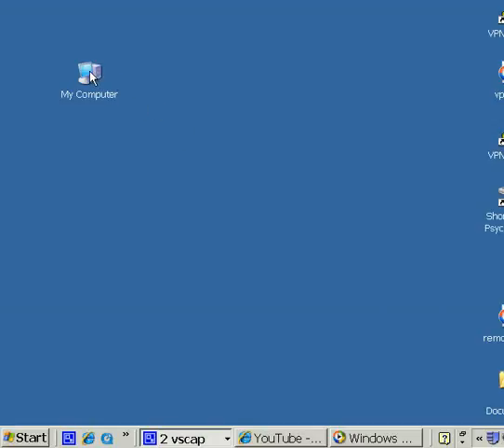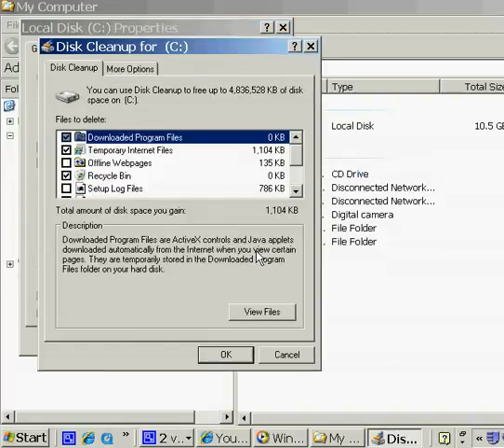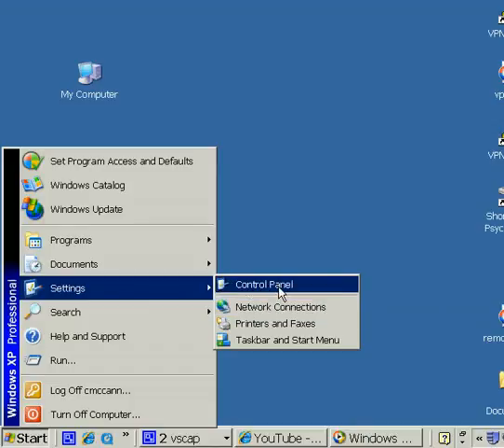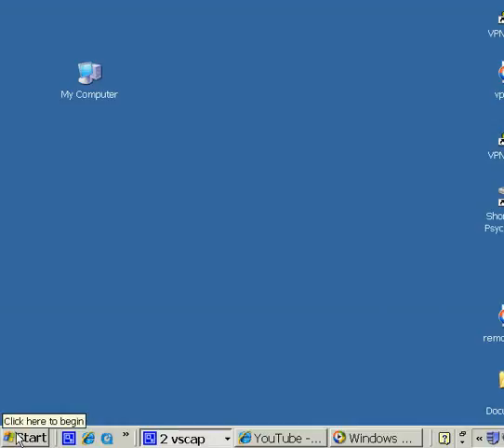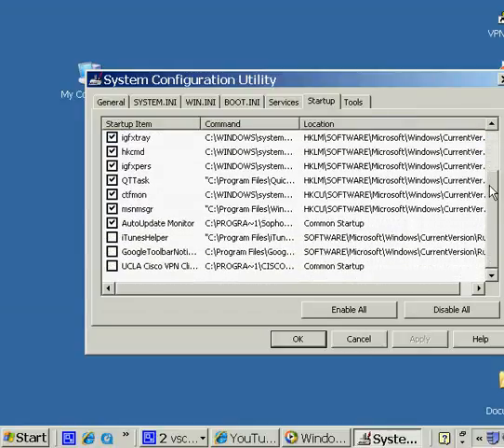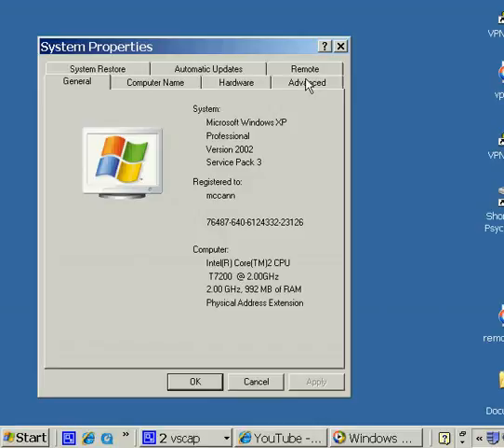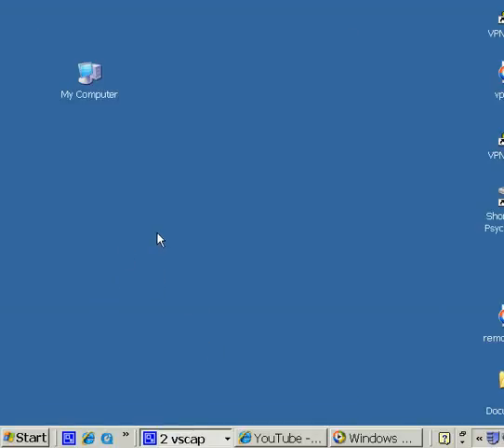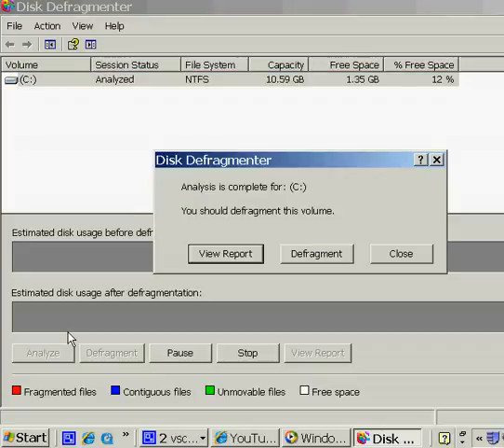Difai Sahaba khairpure.flv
this is  clip made by my friend.